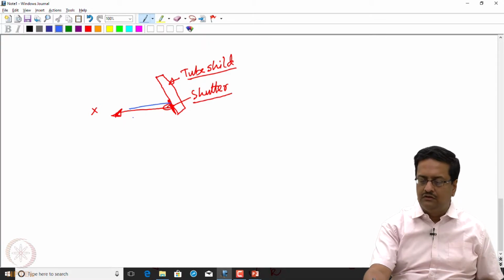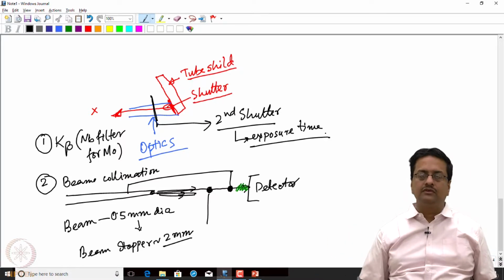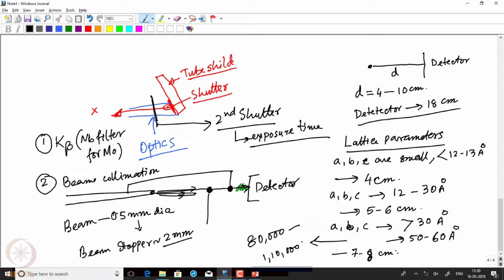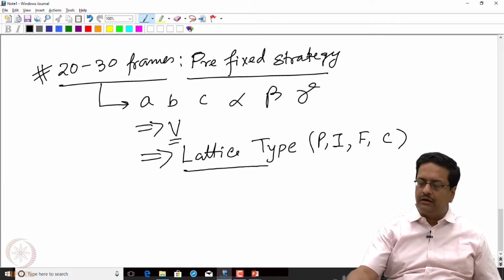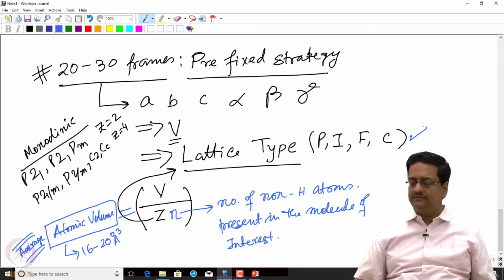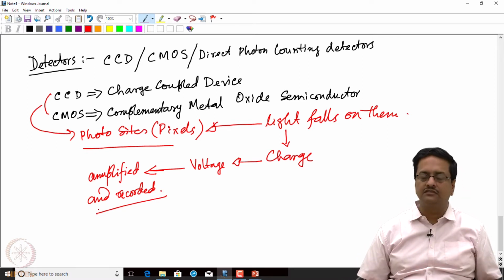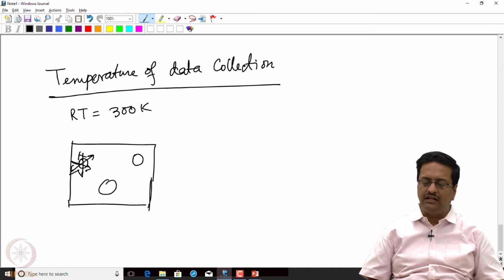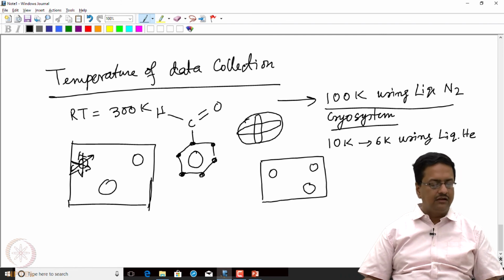Theories of X Ray Diffraction Laue and Bragg's Analysis